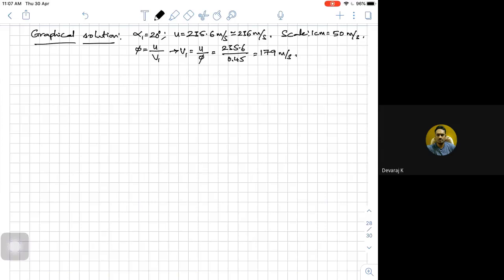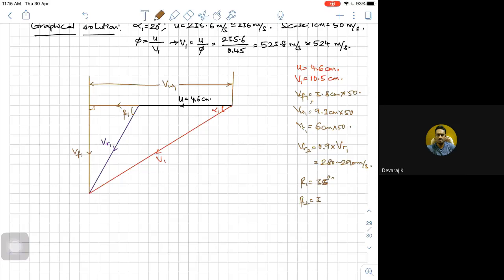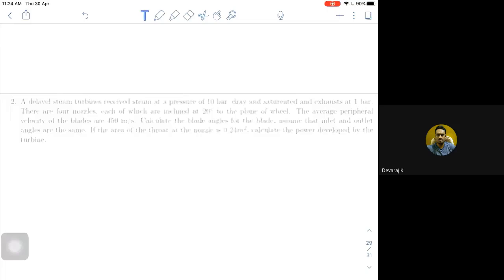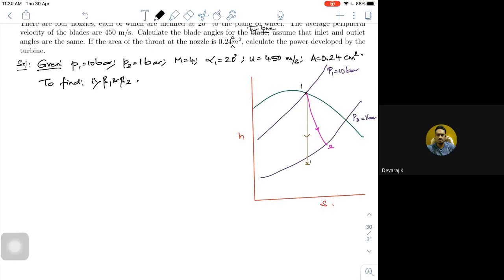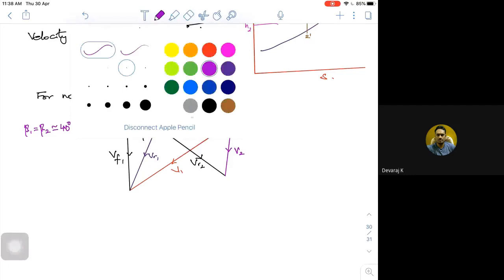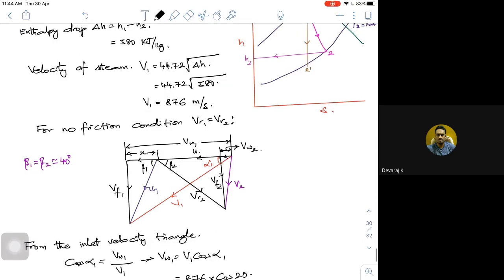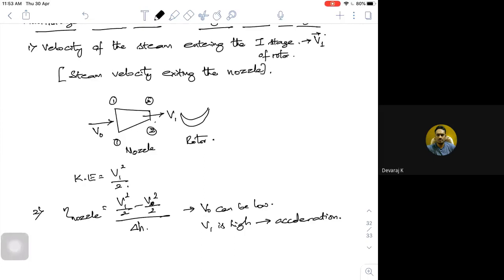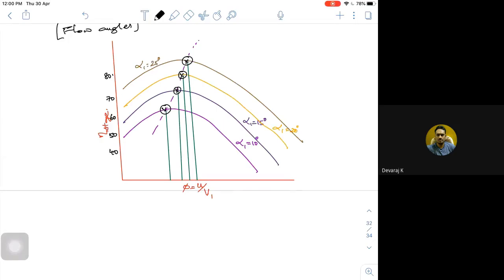Module-2_Lec-6_Tutorial....contd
Steam Turbines